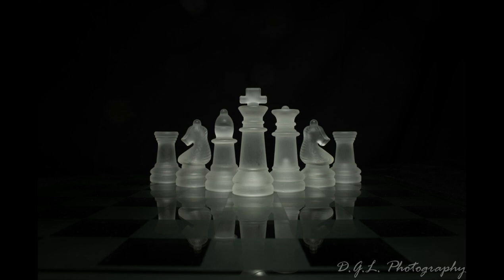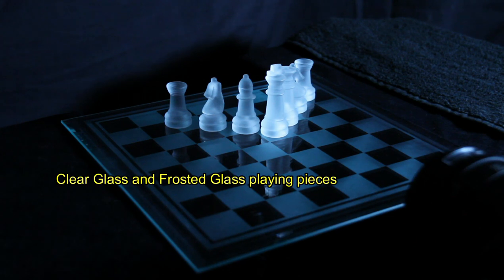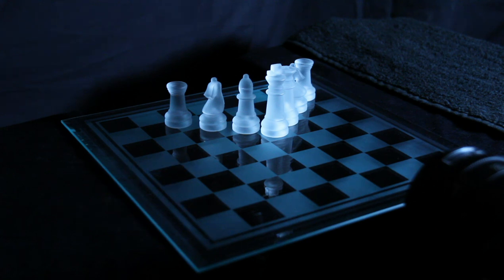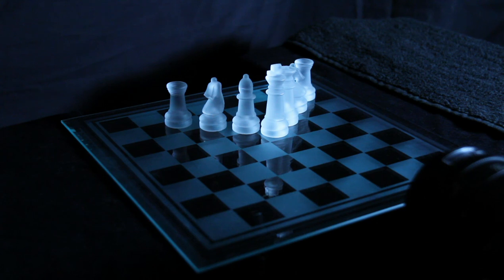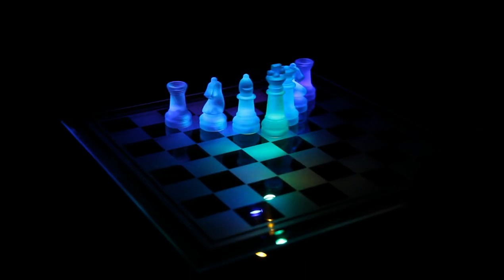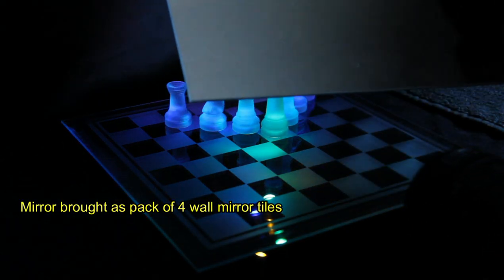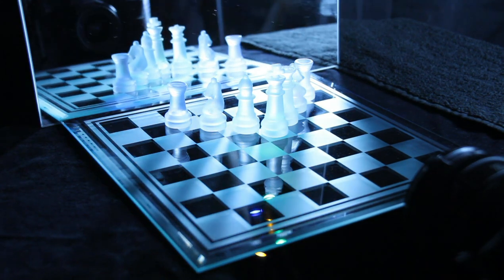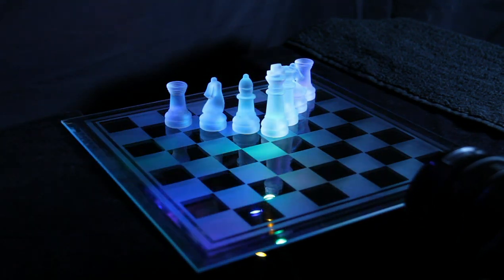Photograph A Glowing Glass Chess Set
Making chess pieces from a glass ches set glow for photographs, using an adaptalux lighting system or LED lights